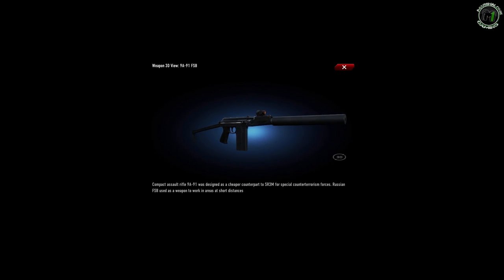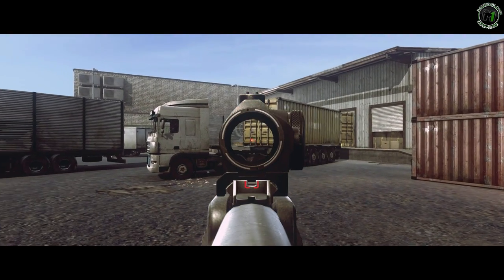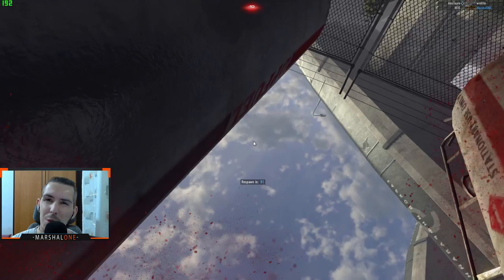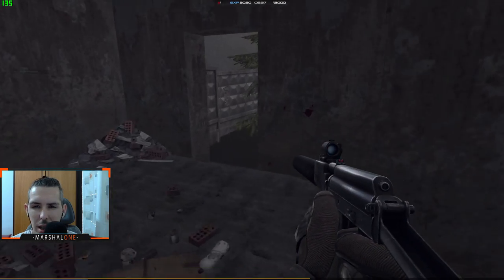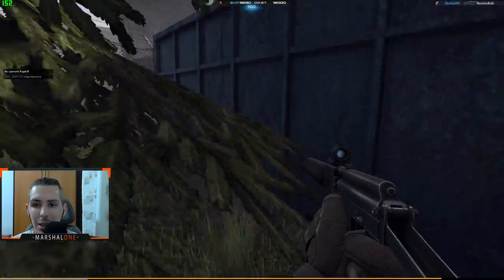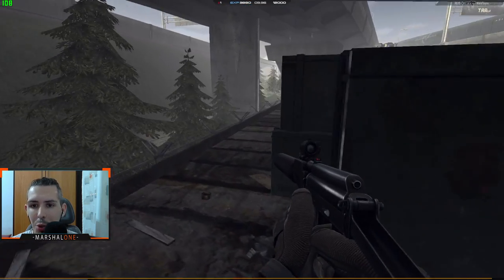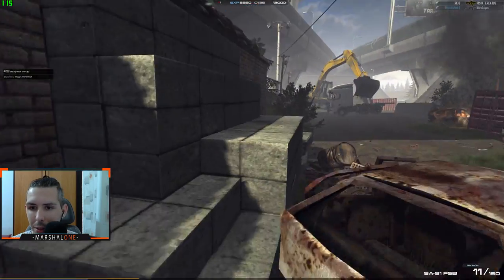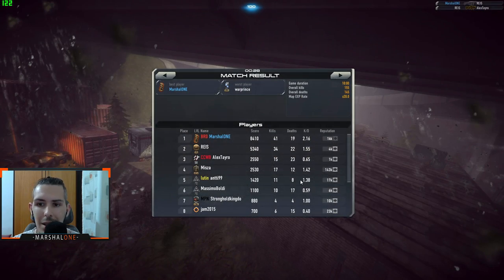Contract Wars Client - 9A-91 Interchange Gameplay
In todays Contract Wars Client video we gonna play with 9A-91 on Interchange Hardcore map. Compact assault rifle 9A-91 was designed as a cheaper counterpart to SR3M for special counterterrorism forces. Russian FSB used as a weapon to work in areas at short distances.

● Song in video: Heart_Break - Vibe Tracks

EARN MONEY:

even today!